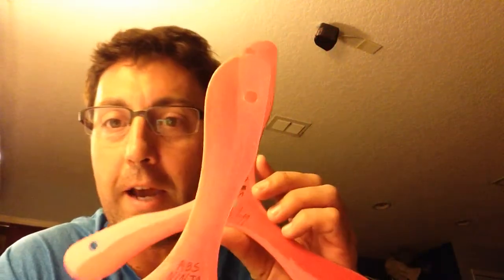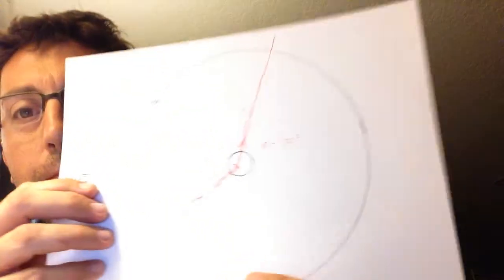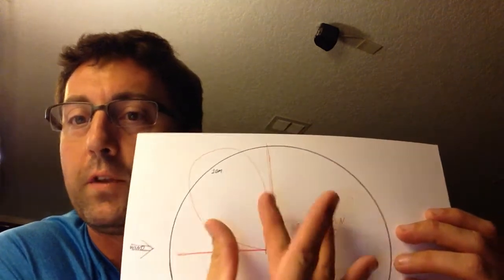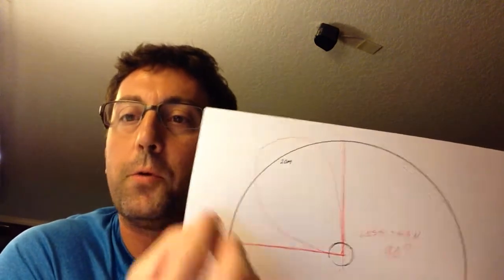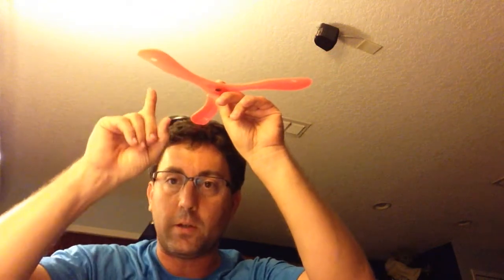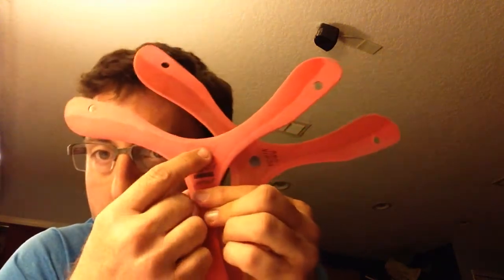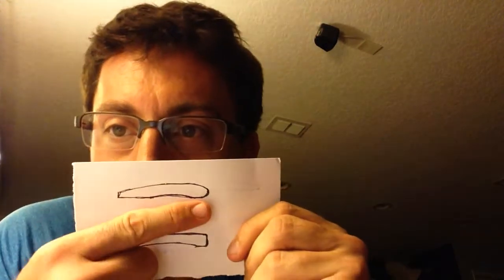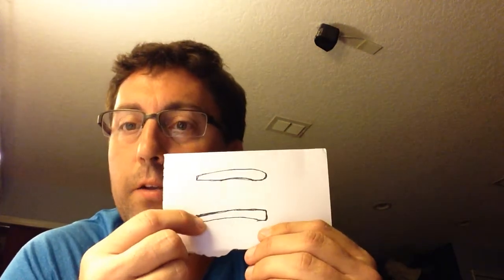Ninja fast catch: technology and tuning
New fast catch design has shorter flight path for faster times at slower speeds and more wind resistance so you can get good times even in less than ideal conditions.